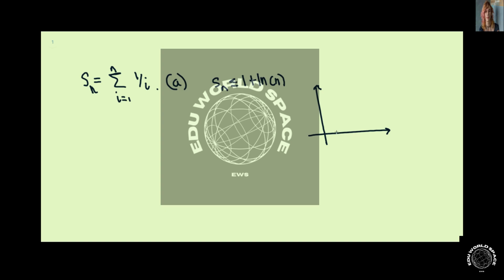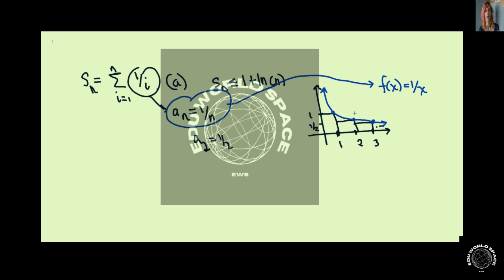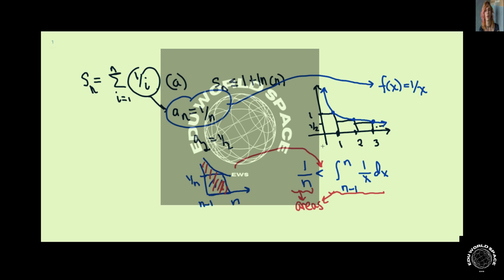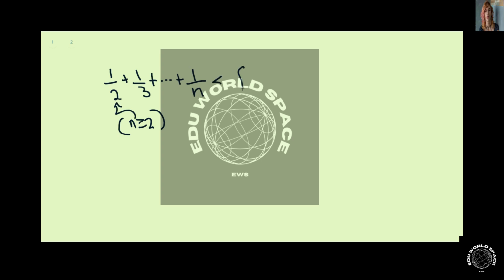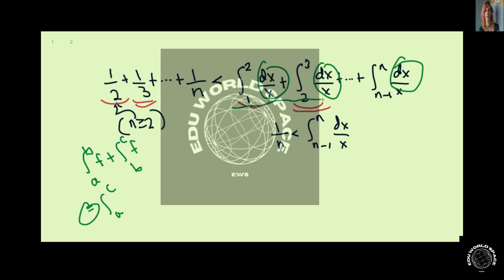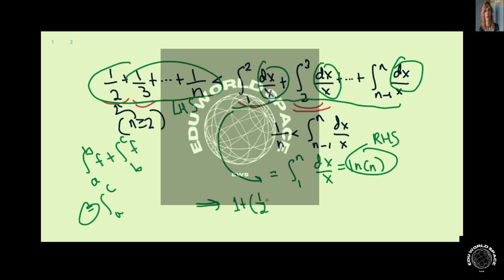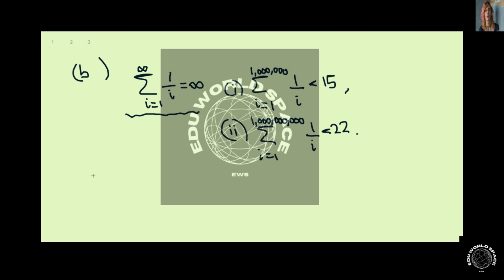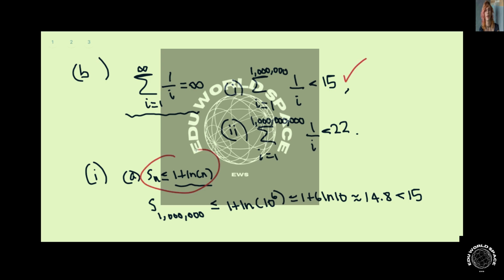Use (4) to show that if is the th partial sum of the harmonic series, then (b) The harmonic series d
Use (4) to show that if is the th partial sum of the harmonic series, then (b) The harmonic series diverges, but very slowly. Use part (a) to show that the sum of the first million terms is less than 15 and the sum of the first billion terms is less than 22.